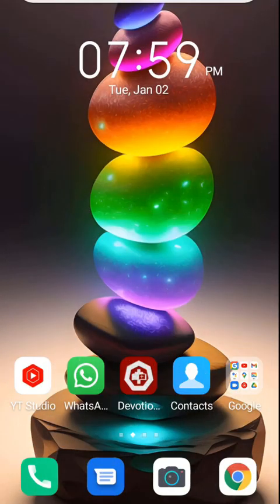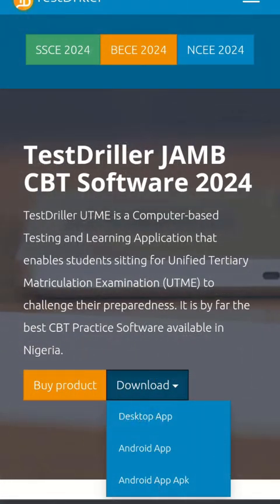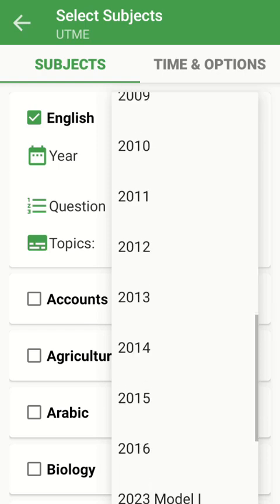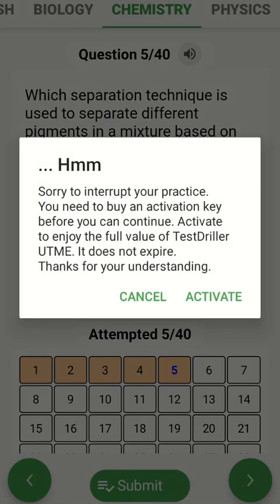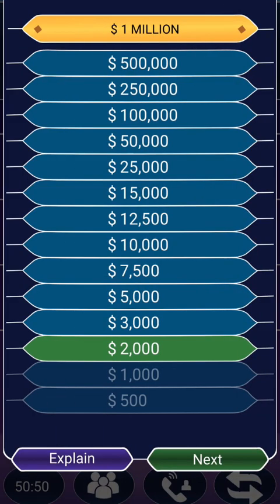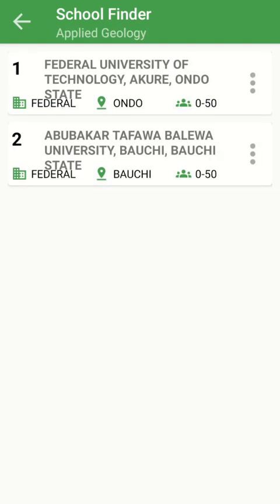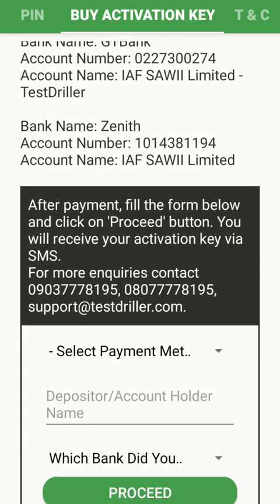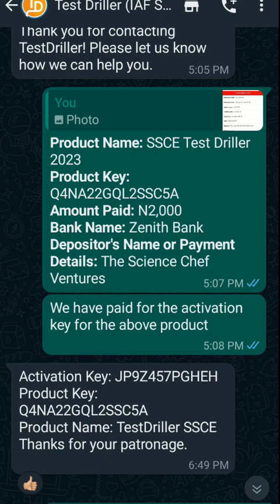2024 JAMB Preparations | Crush 2024 UTME with the Best CBT App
Crush the 2024 JAMB/UTME with the best CBT app you can find around. The 2024 UTME Test Driller is a game changer for any candidate that is preparing to write the 2024 JAMB/UTME. Its robust and efficient design make it easy for candidates to study on their own with little or no supervision. Learning is made fun through its educational games, confused candidates can use their school finder and recommend course pages to find institutions and courses they can study based on their WAEC results, the in-built dictionary helps you to find the meaning of strange words without leaving the app. Why don't you watch and see it for yourself?